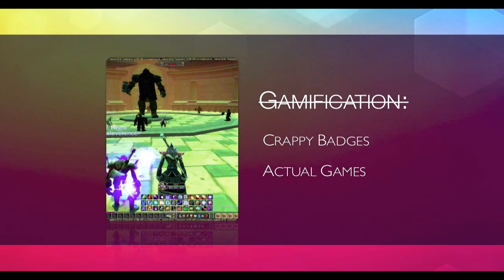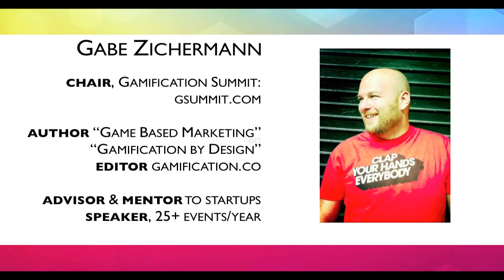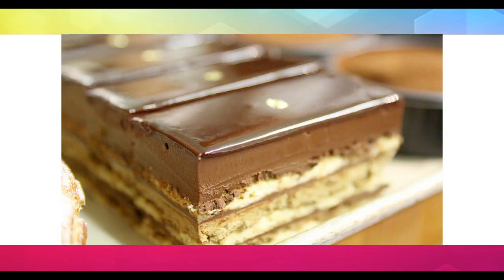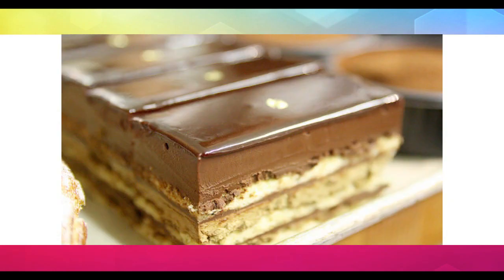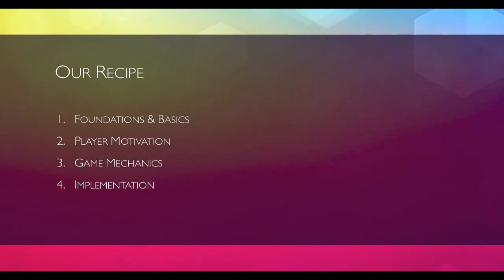Gamification Master Class with Gabe Zichermann